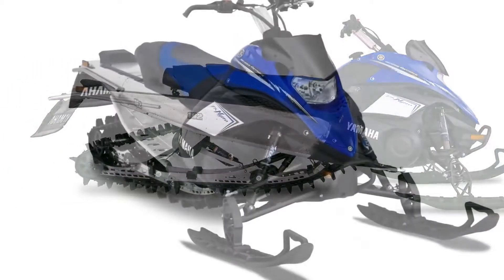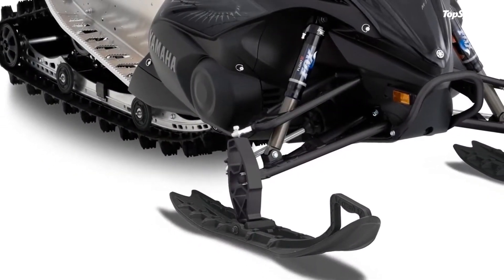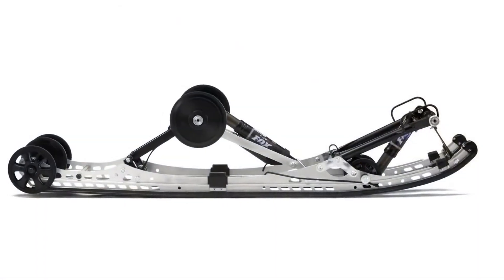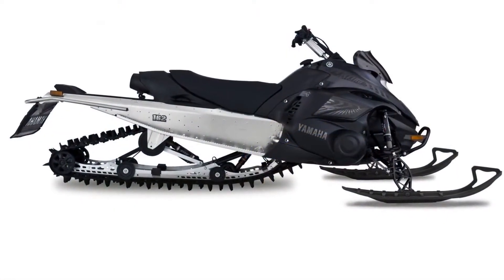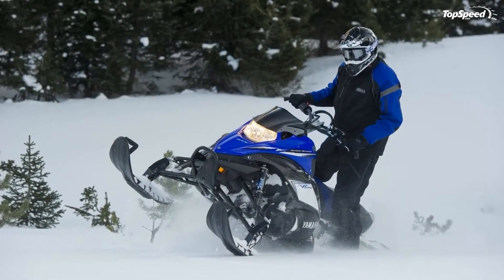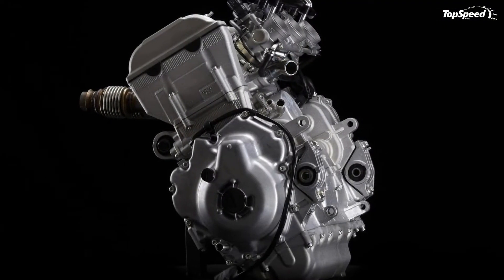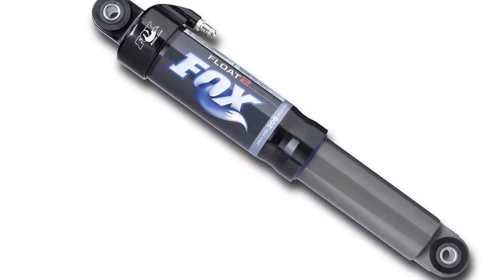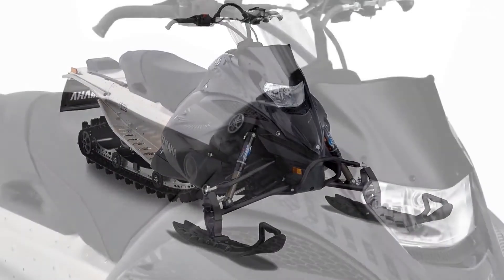2013 Yamaha FXNytro MTX 162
The Yamaha FXNystro MTX is the rebel member of the Yamaha snowmobile family. Its dynamic design language, the perfect ergonomics and the powerful engine are all working together to reward you with a boost of adrenaline every time you jump on the saddle.
Power comes from a capable 4 Stroke, 1,049cc, 3-Cylinder, liquid cooled engine which puts out enough torque and power to help you deal effortless with any type of snow.
In its wild adventures, the FXNytro MTX 162 is also helped by the ProMountain Air rear suspension, an 18° track approach angle and a pair of lightweight Fox FLOAT 2 shocks. You also get the Camoplast Ascent track design which delivers first class performance in hill climbs and on fresh or deep snow.
Perhaps it goes without saying that the snowmobile is packed with Yamaha’s innovative engineering and electronic control technologies that bring the rider and its machine closer together.
Hit the jump for more information on the 2013 Yamaha FXNytro MTX 162.